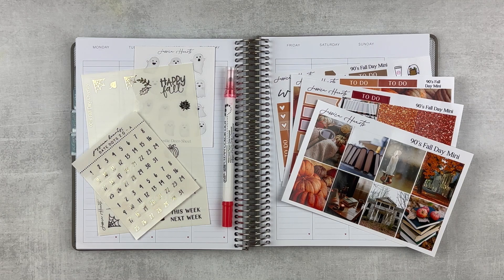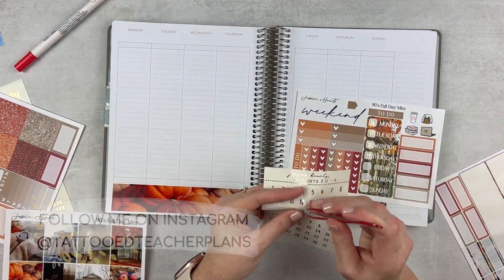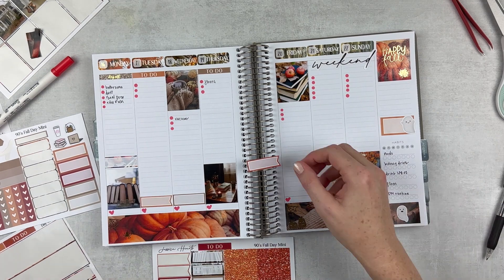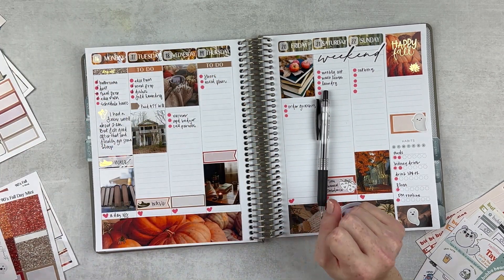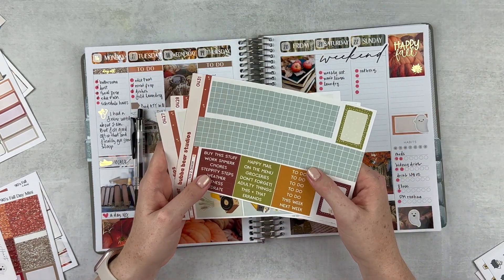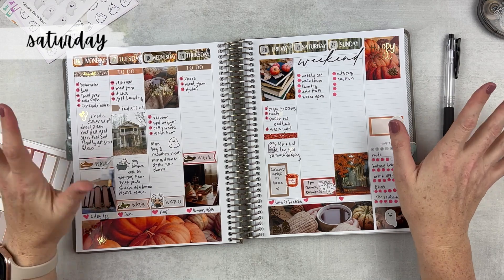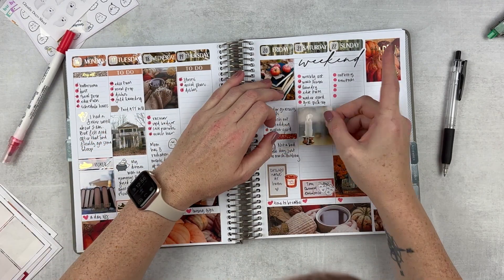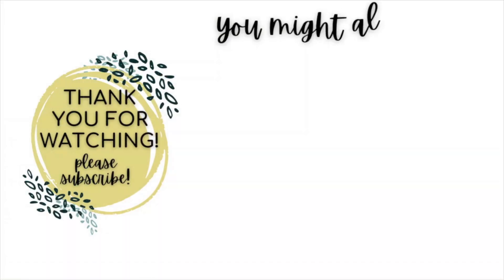PLAN WITH ME | a spooky AND cozy spread in my makselife planner 👻 | oct. 16-22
⇢ in this video, i plan out the week of october 16-22, 2023 in my undated 7x9 vertical planner and then update it each day planasigo style.

⏹ KIT | jessica hearts | save 15% on your first order with this
✨ TO ADD COLOR | zig clean color dot markers + tombows

✼ everyday planner + goals and memories | makselife 7x9 planner
✼ teacher planner | EC 7x9 focused teacher lesson planner